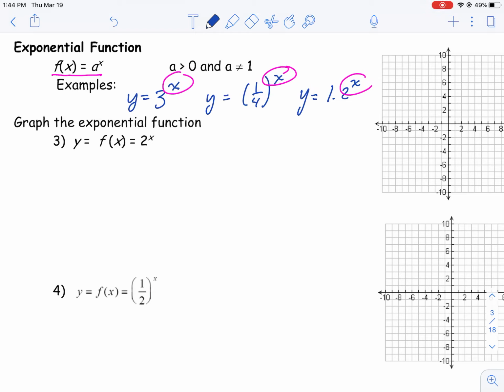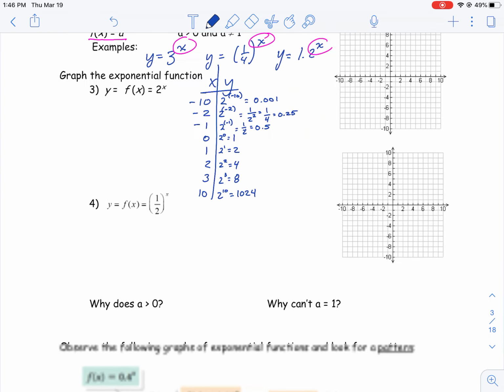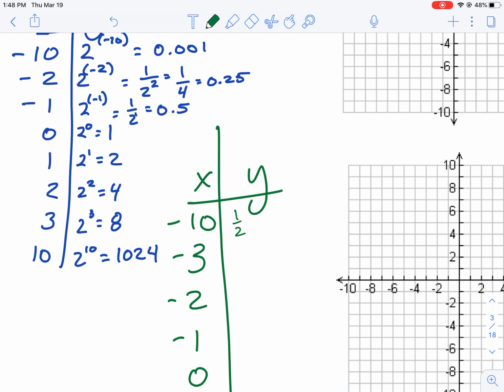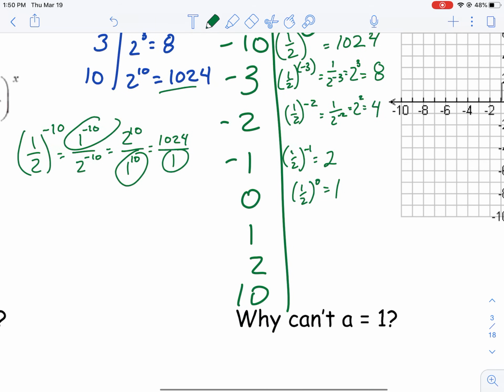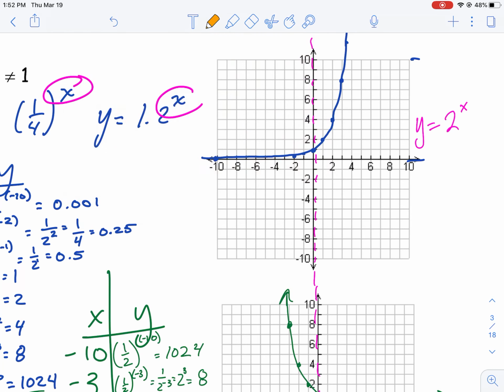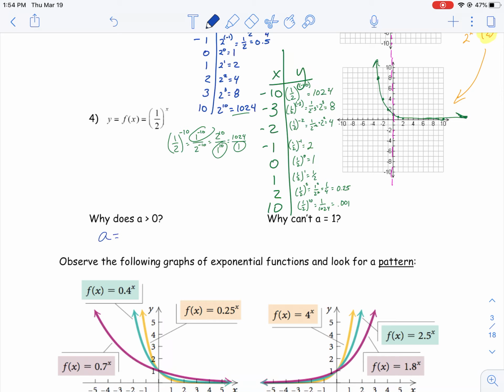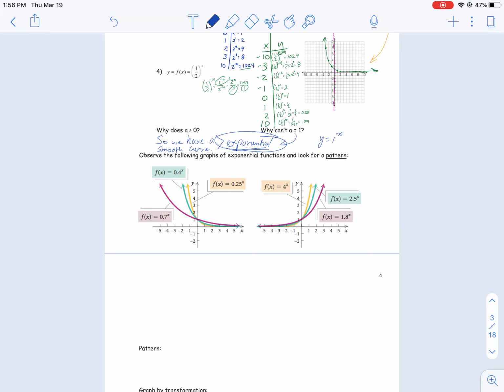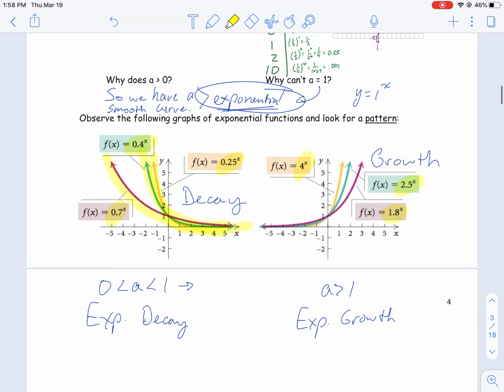Exponential Growth vs Decay